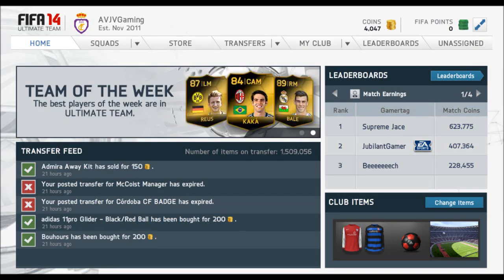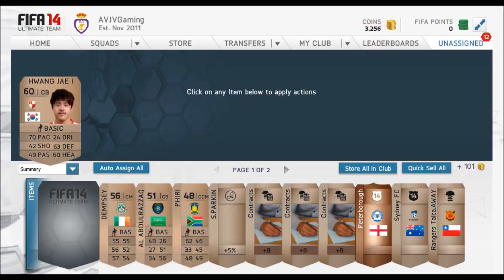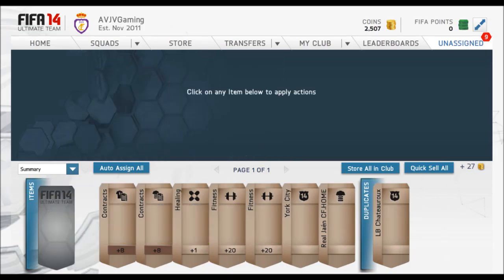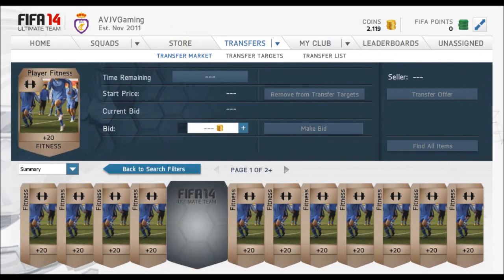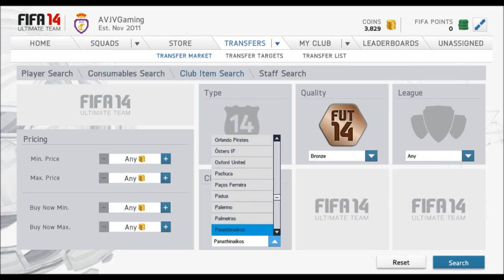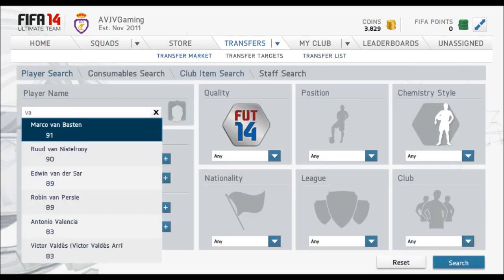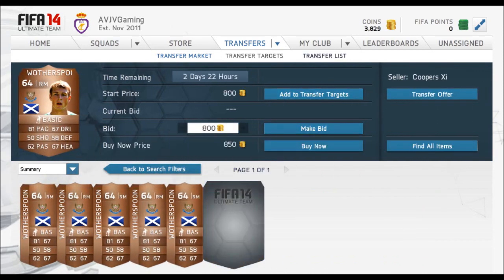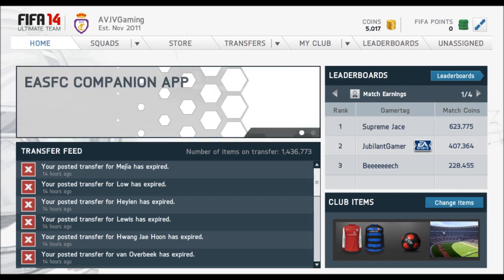FIFA 14 | Trading Technique #13 | Bronze Pack 400 Coin Method!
Can we get 20 Likes for the next Episode!

Hey Everyone this is AVJVGaming, this is the start for specialising on Tips for trading, as well as making a team which you guys would like to see, so if you could leave a name of a team you would like to see me create. Thanks

This is a trading series which is going to be uploaded daily or every 3 days. Showing how the market is changing, and helping to make coins easier along with some methods along the way. A trading series making profit on items in the market and generating a profit, to help everyone from those who have just started ultimate team to those who are experienced at trading.